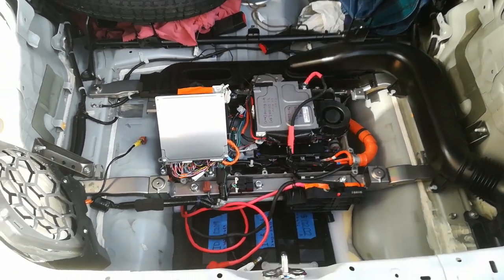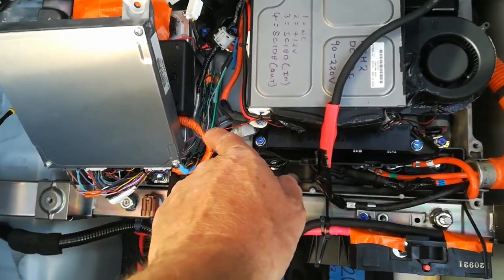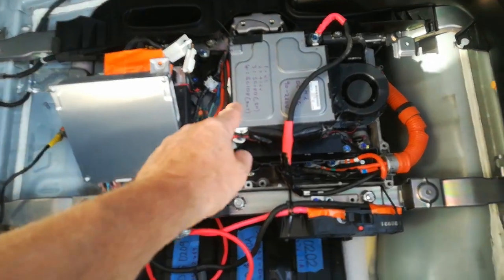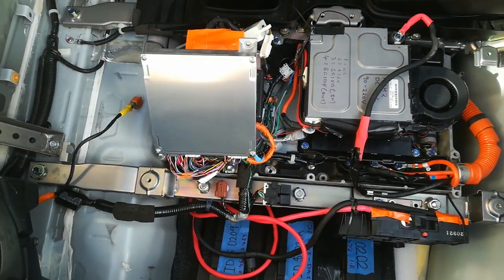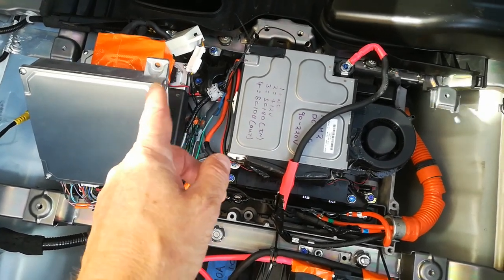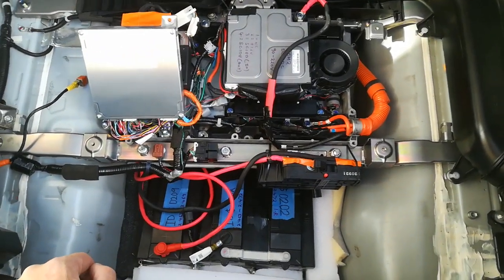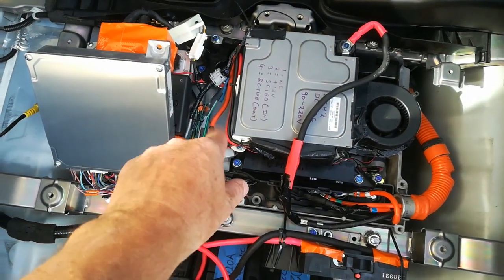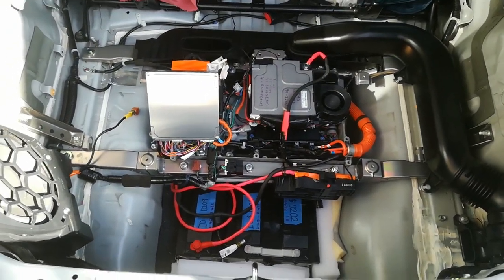CR-Z Frankenstein IMA 30kw System Video 8 (210V)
I added in the extra LTO block so now have 210V nominal when fully charged.

The car has accepted the pack and starts with the IMA but faults after a few seconds when running with a battery current sensor issue.  I need to investigate that and refer back to my earlier work with the sensor. The car may be expecting more current that the motor can deliver at this higher voltage.

Note to self do not wire up DC-DC converter 12V logic side backwards and fry your MCM?  Oh well I do have a spare and will check out the old one once I get the thing running properly.